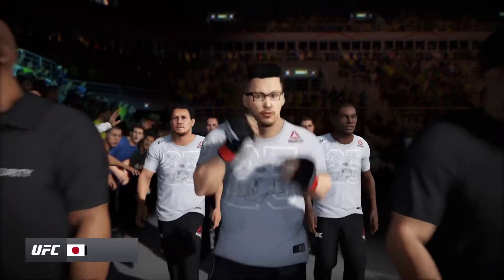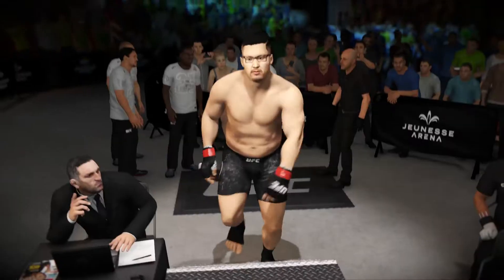EA SPORTS™ UFC® 3_”燃える闘魂”アントニオ猪木vs.眼鏡父ちゃん